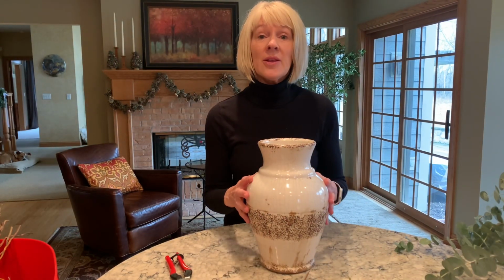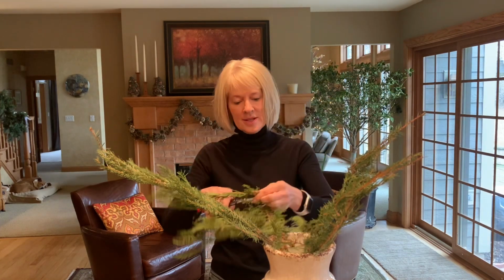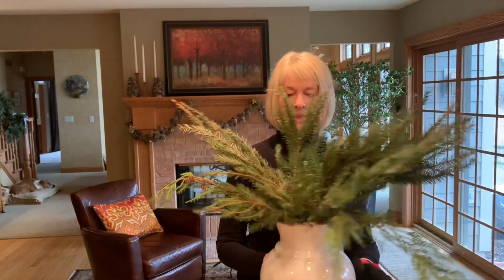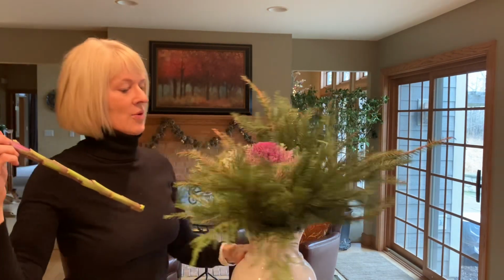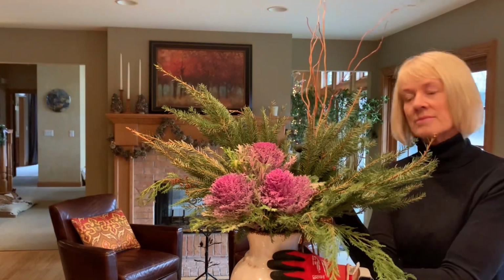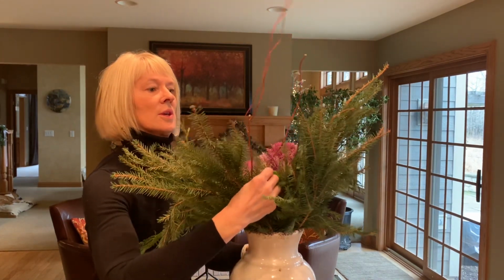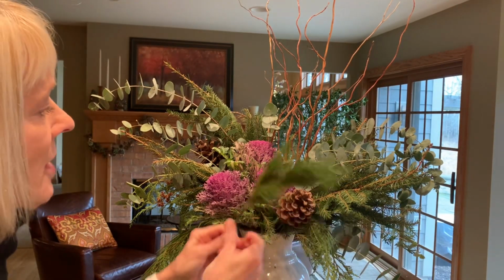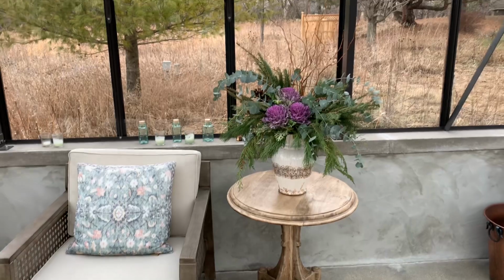Creating a Natural Winter Urn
I will walk you through this project beginning to end using natural elements like greens, cabbage, pine cones, eucalyptus and branches.